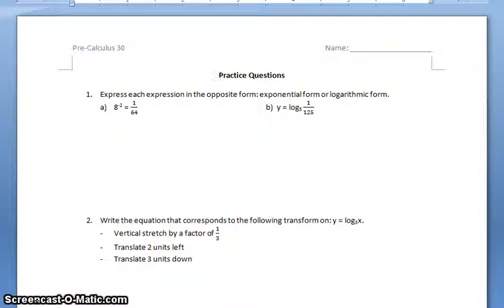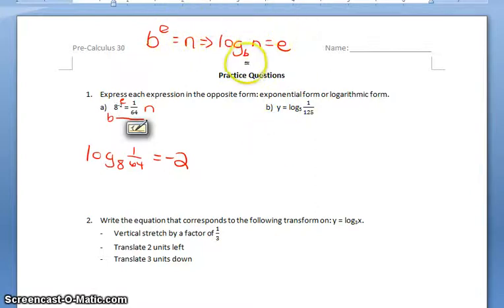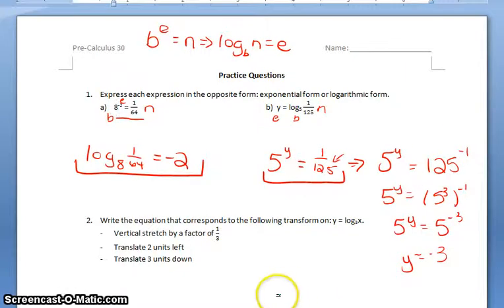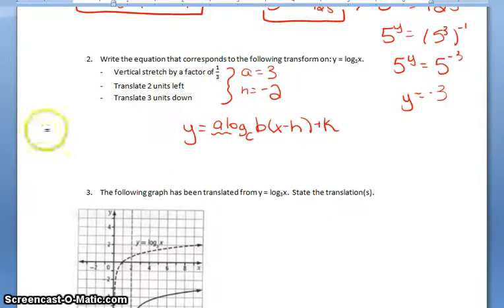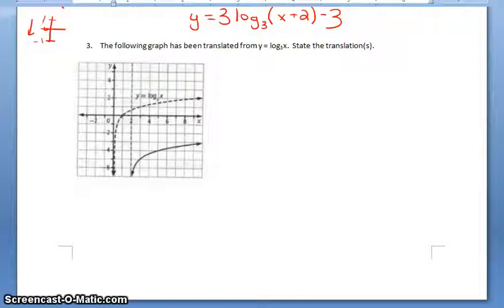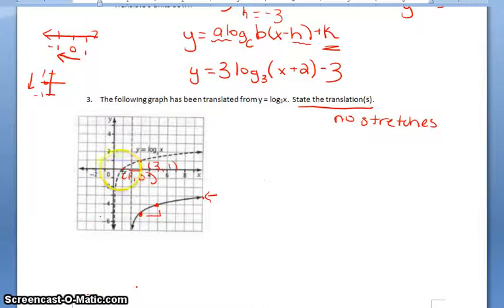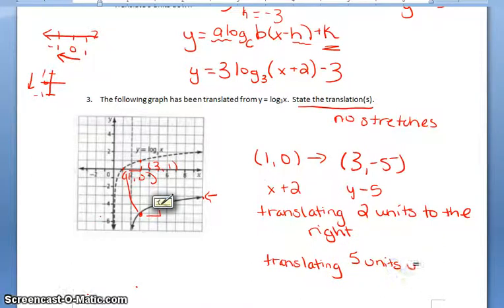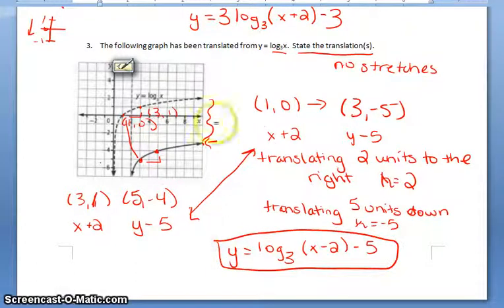Practice Quesiton 8.1-8.1